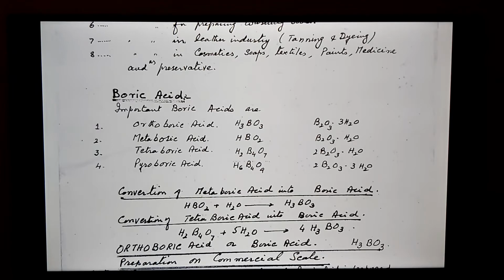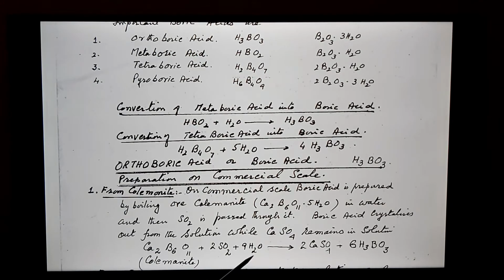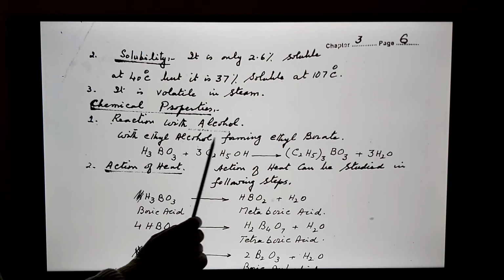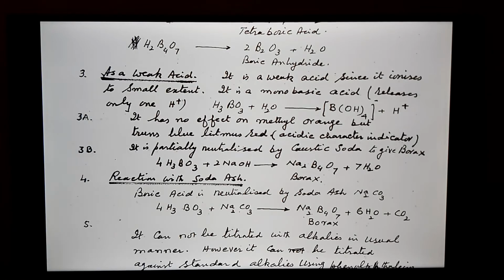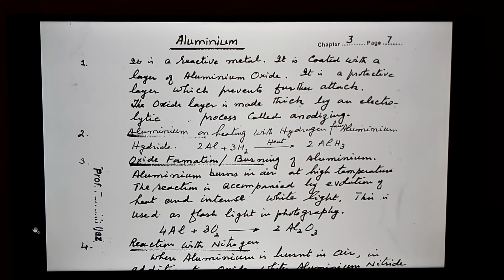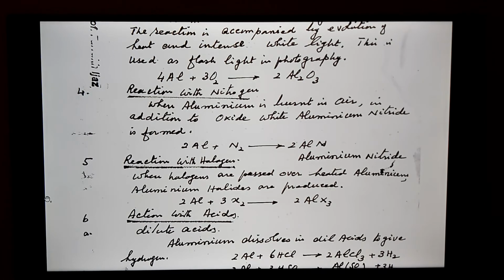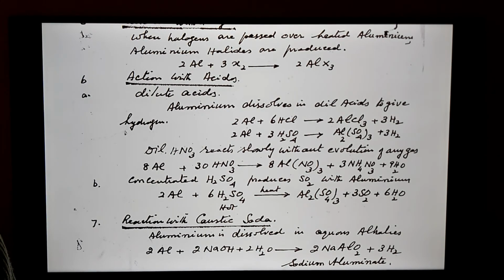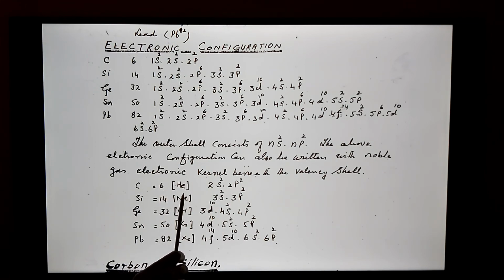Chemistry Part II Lecture 2 By Prof. Farrukh Ijaz Nasir